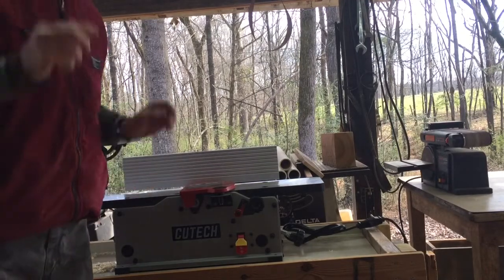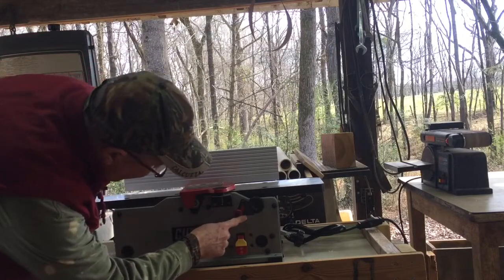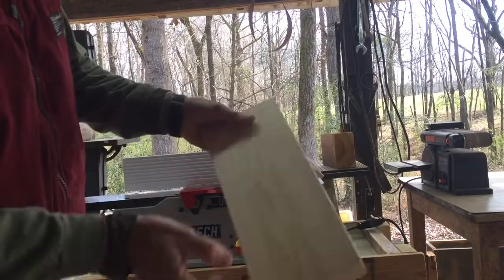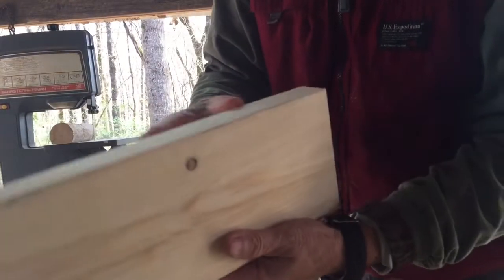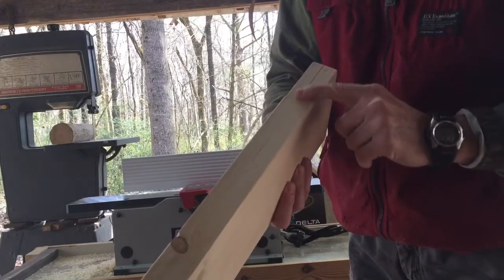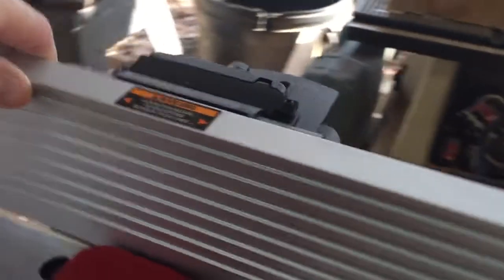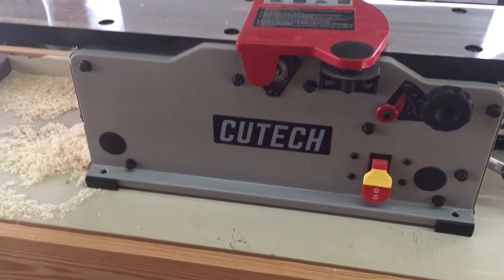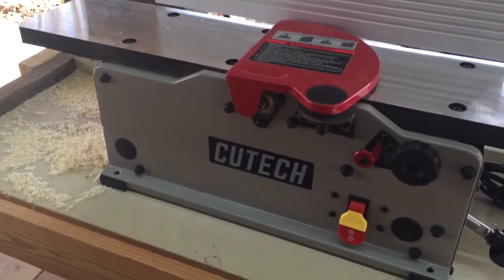Yes, Cutech Jointer works well. I like it...!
Nice little Jointer for the money. ,Cutech Jointer.